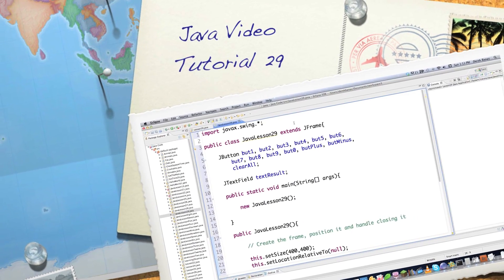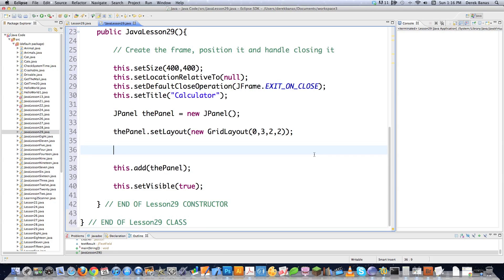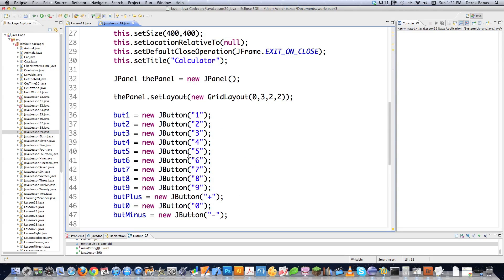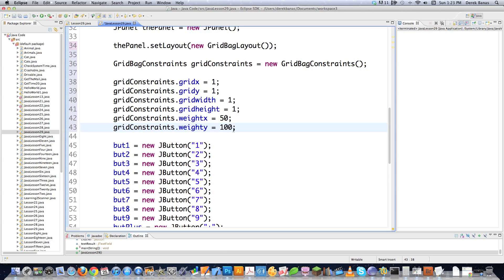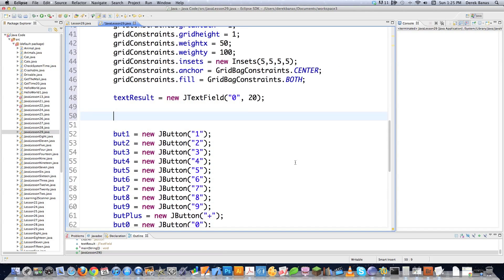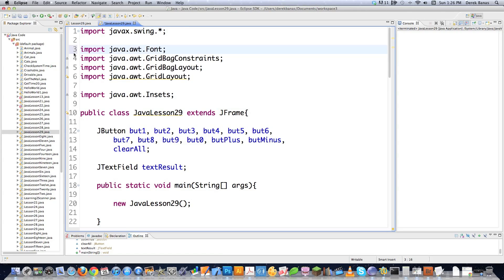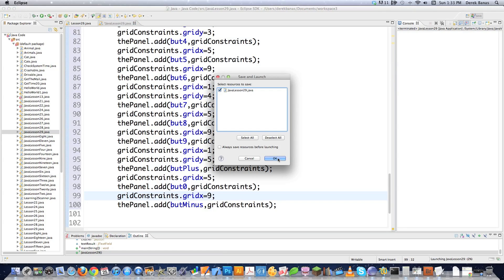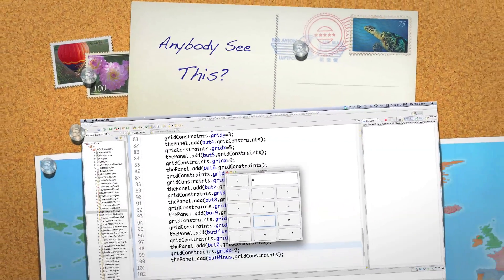Java Video Tutorial 29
In this part of the Java Video Tutorial series, I cover GridLayout, GridBagLayout, GridBagConstraints, Font, Insets and much more.

I do this by showing you how to create a calculator layout with Java Swing. You'll see just how easy it is to layout a nice GUI interface using constraints. You don't necessarily need to measure X and Y coordinates to get everything to look right.